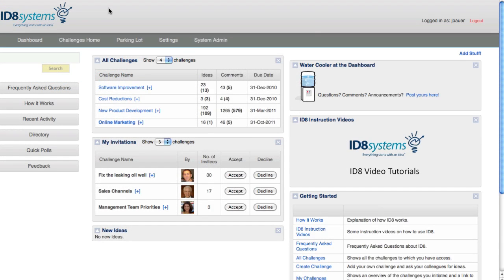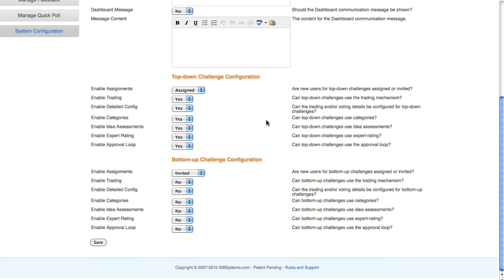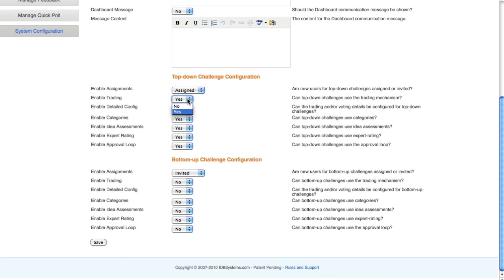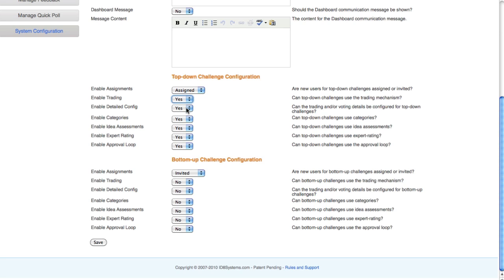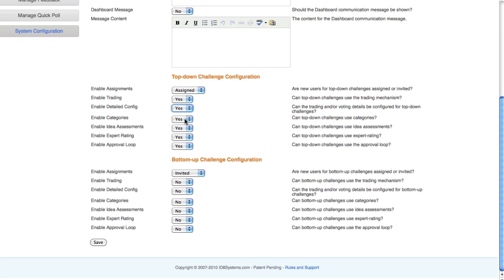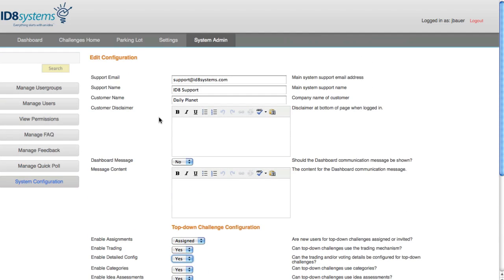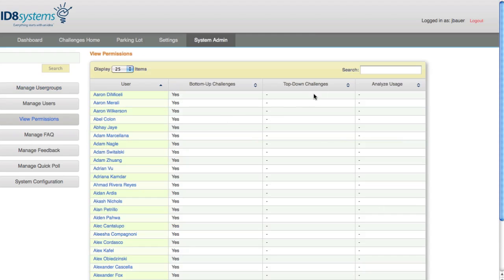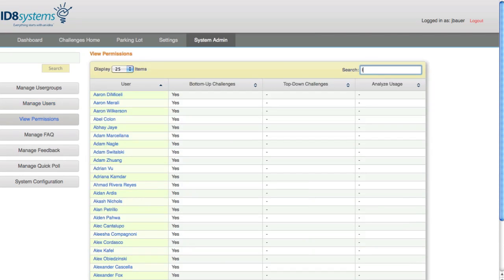How to manage permissions - ID8 Systems Tutorial Videos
ID8 is a new class of social collaboration software that engages people to create big ideas, and ideas that solve everyday challenges!
This tutorial shows you how you can manage permissions.